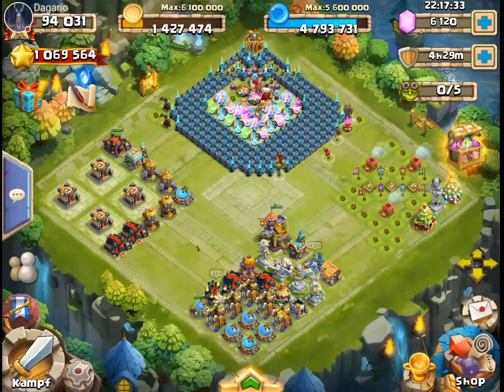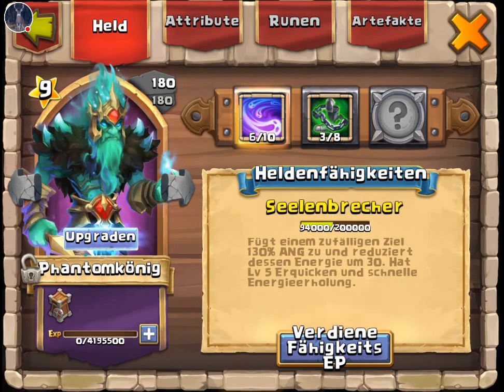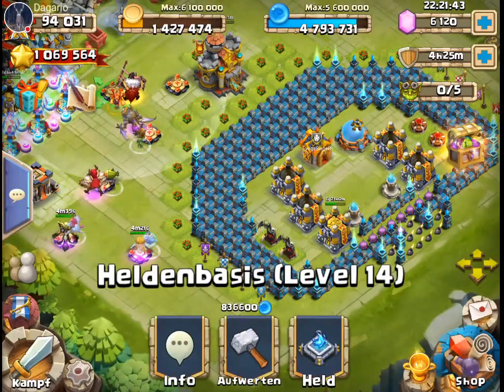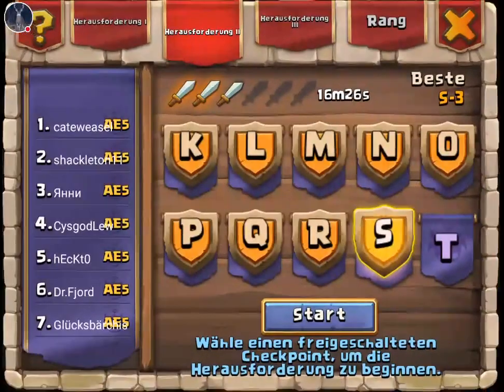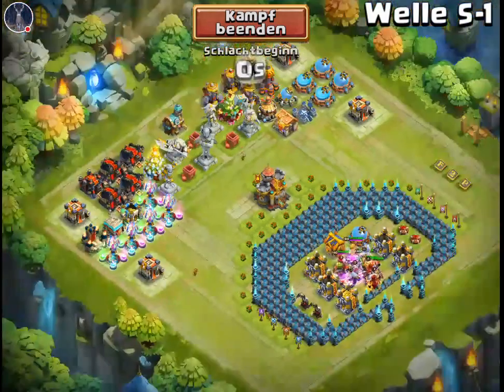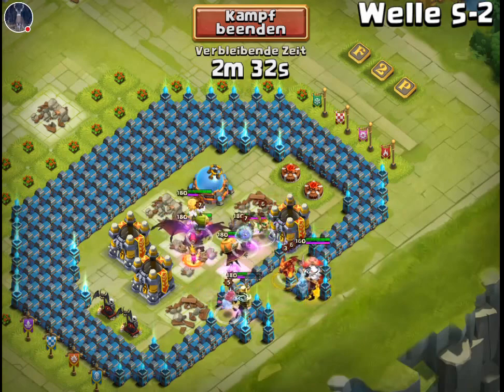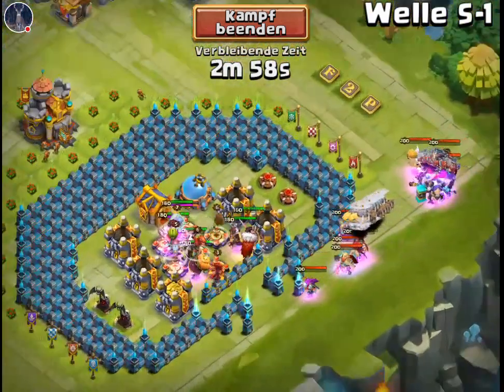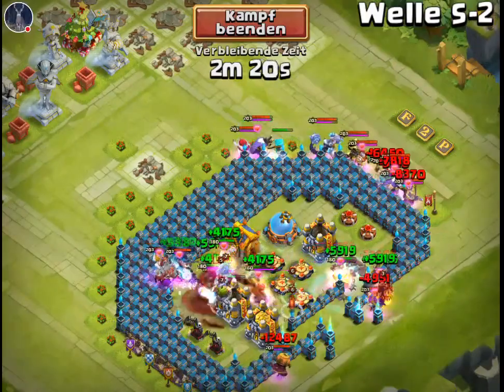Castle Clash: Base Building & HBM S On Dagario's Account!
Made a new base for HBM S on the German Castle Clash server

☆☆☆☆☆SOCIAL MEDIA☆☆☆☆☆

Donate a small contribution for better content, private, and pre released videos!

☆☆☆☆☆PARTNERSHIP☆☆☆☆☆

Earn free GEMS and Gift Cards!

Castle Clash is a game created by I Got Games (IGG) or IGG.com and released September 12th, 2013 . Build and battle your way to glory in Castle Clash! With over 100 million clashers worldwide, the heat is on in the most addictive game ever! In a brilliant mix of fast-paced strategy and exciting combat, Castle Clash is a game of epic proportions! Hire legions of powerful Heroes and lead an army of mythical creatures, big and small. Fight to the top and become the world’s greatest Warlord. Your empire is as strong as your creativity! Now available in French, German, Spanish, Italian, Russian, Chinese, Japanese, Korean, Thai, Indonesian, and many more to come.